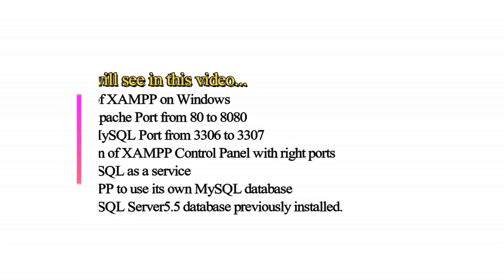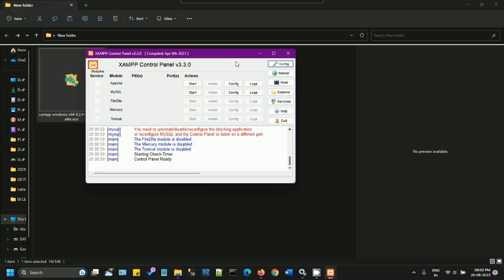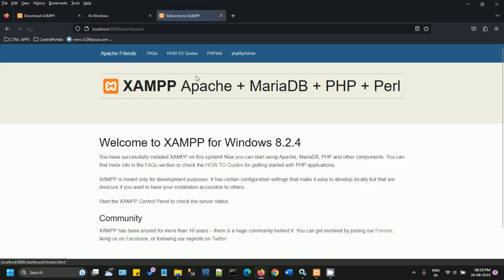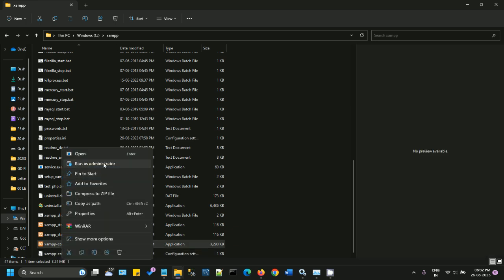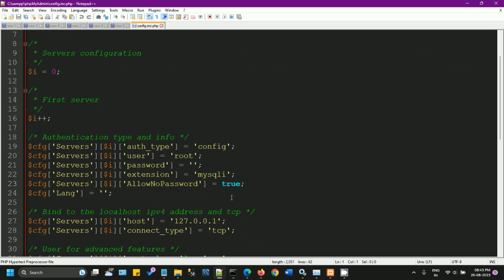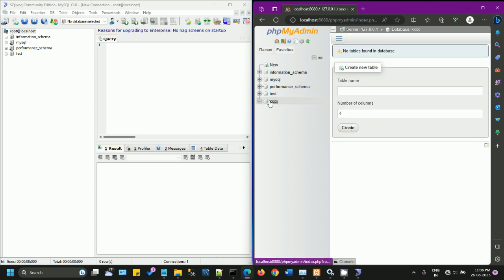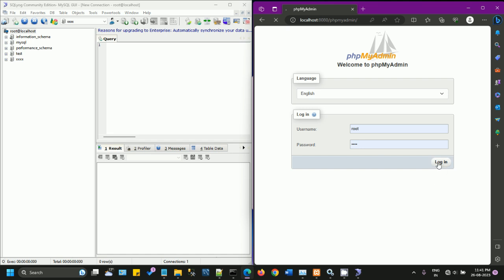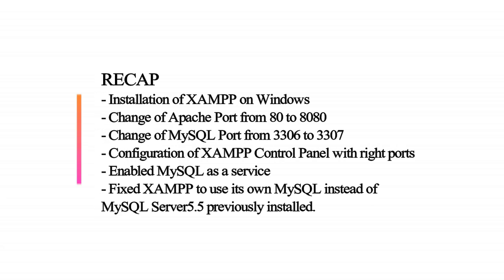How To Install XAMPP On Windows With IIS And MySQL Server Already Installed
How to install and run XAMPP together with IIS and MySQL Server already installed on same computer

How to install XAMPP on Windows computer
How To Run XAMPP Apache and IIS Together On Same Machine -  change Apache Port 80 to 8080
How To Run XAMPP MySQL on a computer with MySQL Server already installed  -  change MySQL Port 3306 to 3307 and also set XAMPP Control Panel to let open phyMyadmin to open the MySQL using Port 3307
How to run XAMPP MySQL together with MySQLServer

This video includes how to solve the following issues for running XAMPP on Windows Computer with IIS and MySQL Server already installed
MySQL Service detected with wrong path
Change XAMPP MySQL settings or Uninstall/disable the other service manually first
Problem detected!- Port 3306 in use by "mysqld.exe"! MySQL WILL NOT start without the configured ports free!
You need to uninstall/disable/reconfigure the blocking application 12:35:23 [mysql] or reconfigure MySQL to listen on a different port

# Run XAMPP PHP On Windows 11
XAMPP – MySQL Service detected with wrong path – running multiple MySQL on same computer